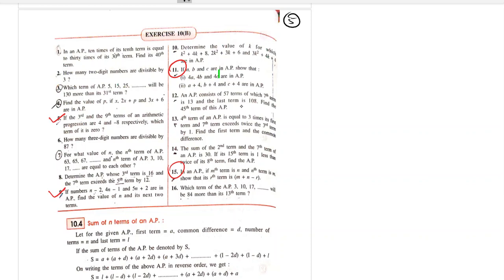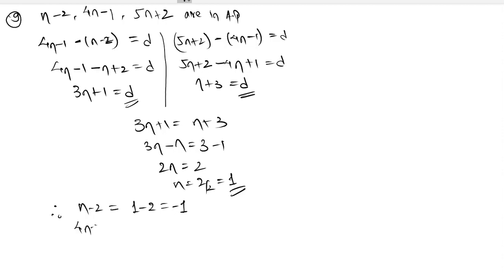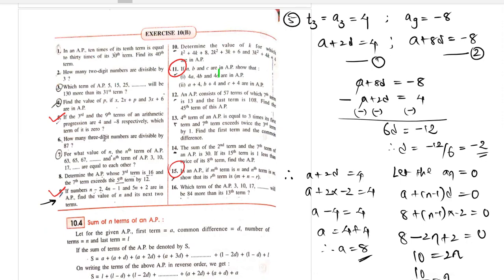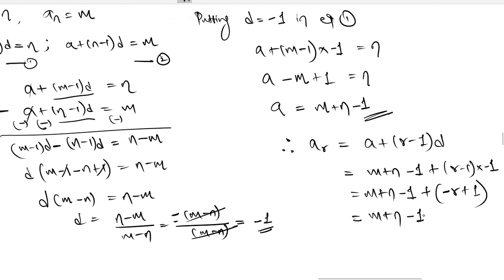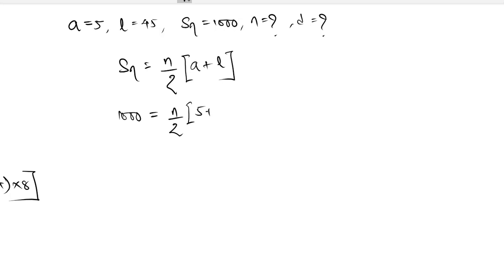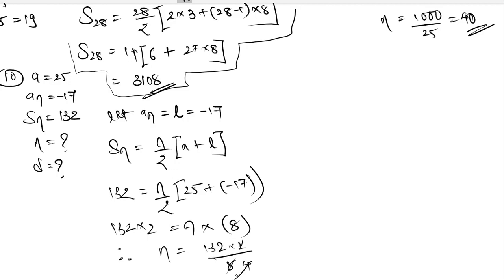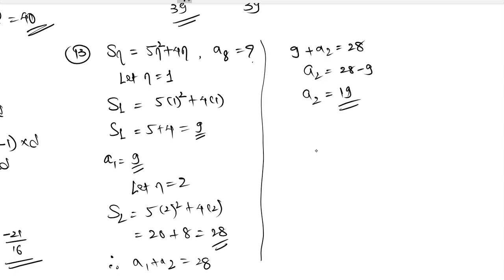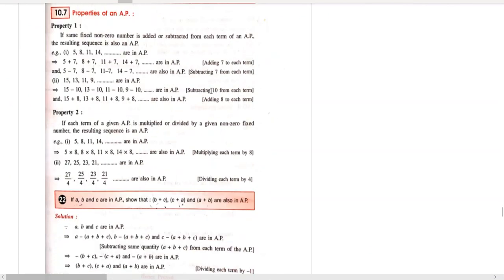X ICSE - Maths ch#10 A.P - Doubts from Textbook Exercises (Concise Mathematics by Selina)